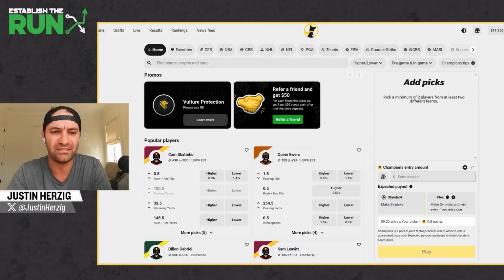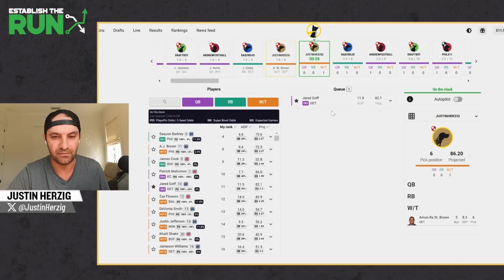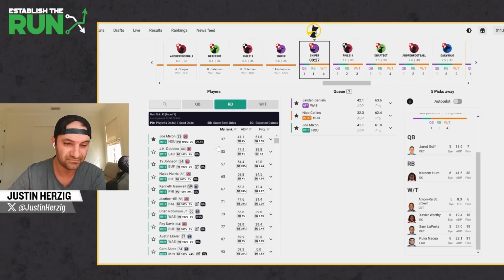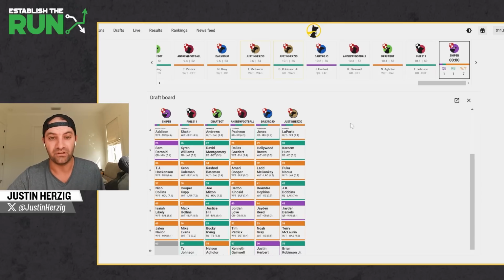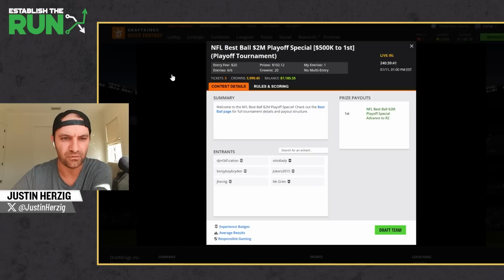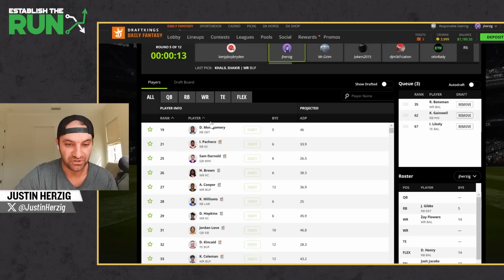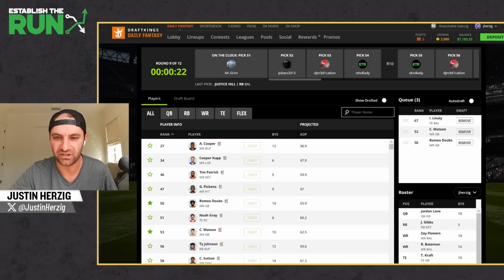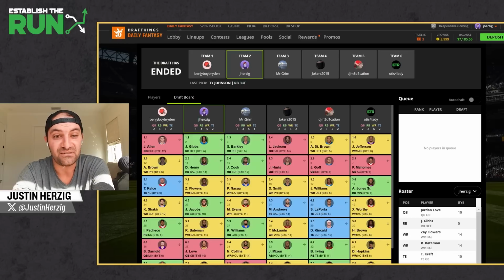NFL Playoff Best Ball Strategy + Drafting Juggernaut Teams!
Justin Herzig discusses playoff best ball strategy, the mistakes people make & how you should set yourself up to win $200,000.

0:00 Underdog Draft
20:52 Best Ball Explorer Tool
23:49 Draftkings Draft

Want ETR on your team this season?

Our 2024 NFL IN-SEASON PRODUCT  has you covered with:
Silva’s Matchups Column
Projections for Every Player In Every Game
DFS Top Plays
Weekly Fantasy Rankings

NBA PRODUCTS: Our NBA team provides high-quality, actionable analysis on everything from season-long fantasy basketball to DFS and player props.

DFS OPTIMIZER: Sign up for THE SOLVER for access to the software we think fantasy players need to win

WE CAN HELP: Tired of attention-seeking hot takes? Get the highest-quality fantasy football analysis in your inbox, FREE

SPORTSBOOK OFFERS: We’ve partnered with several major sportsbook outlets to help supply you with the best offers in the industry and ensure you’re maximizing your bankroll from the start